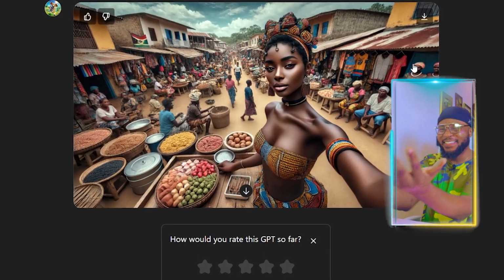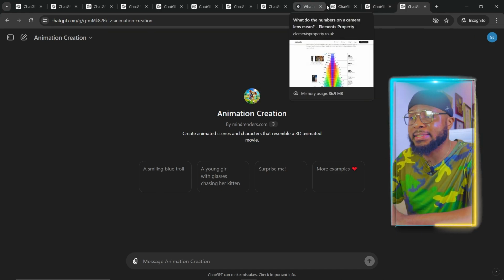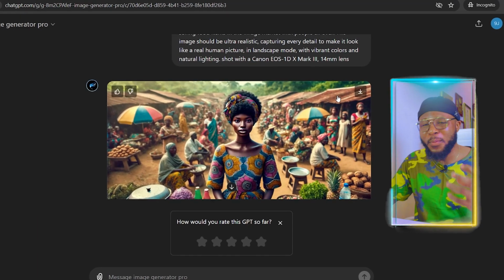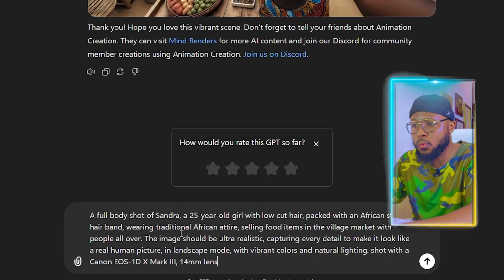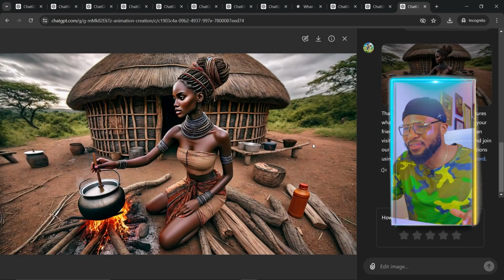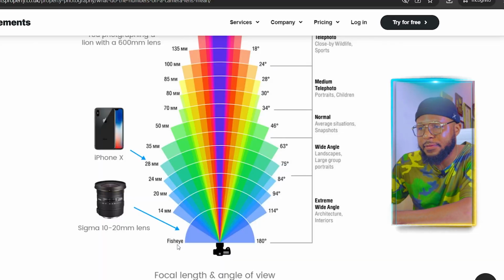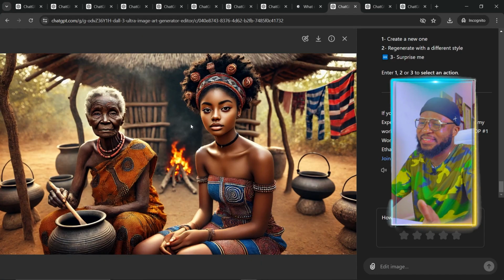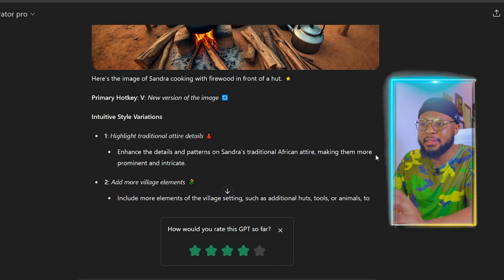How to Generate Viral Images with Chat GPT-4 for Your African Folktale Faceless YouTube Channel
Want to make your African folktale YouTube channel stand out with viral images? Discover how to generate stunning and engaging images using Chat GPT-4! This video will teach you how to harness AI to create captivating visuals that will draw in viewers and help your African Folktale Faceless YouTube channel grow fast.

Click here to Book a one-on-one session with me if you are you overwhelmed and unsure about starting your online money-making journey or you need help implementing some of the Digital Skills I teach.